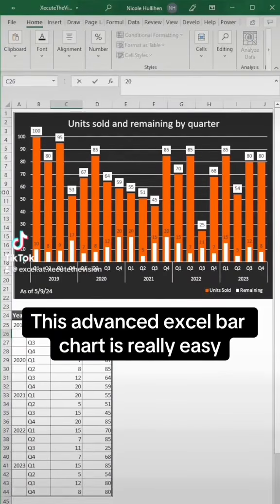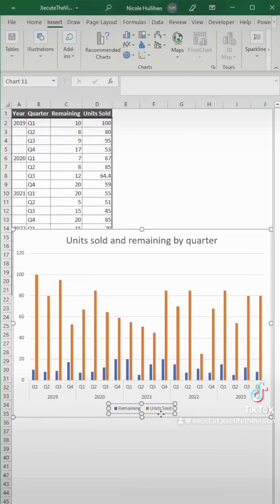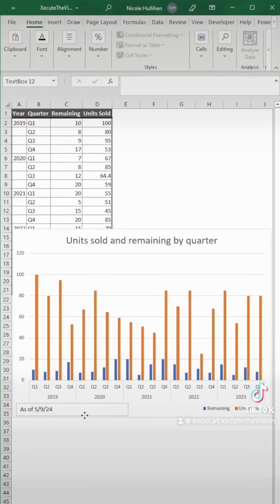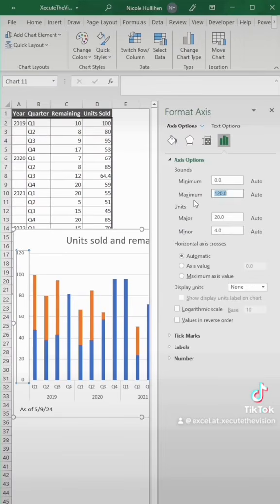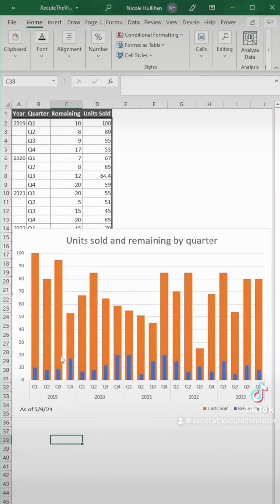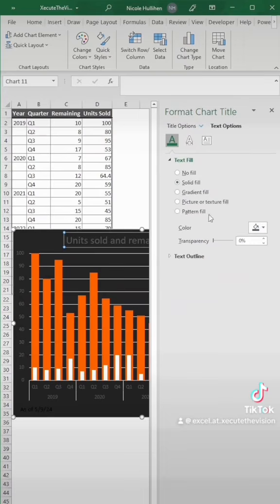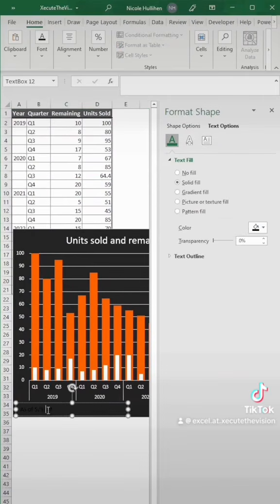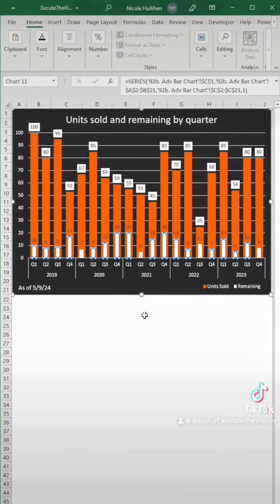Excel advanced bar chart tutorial